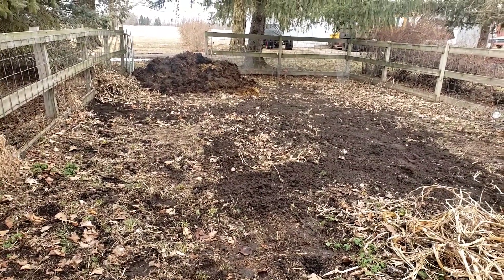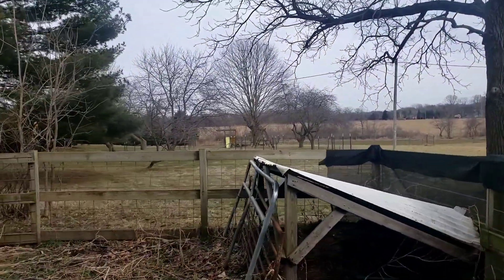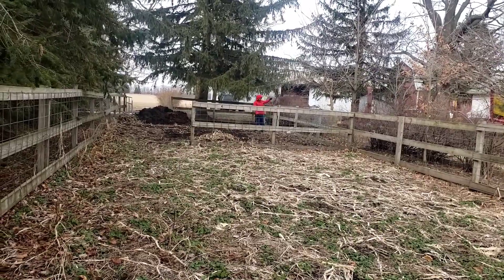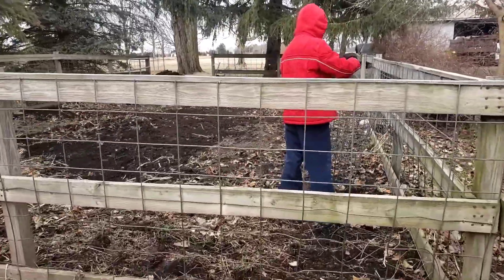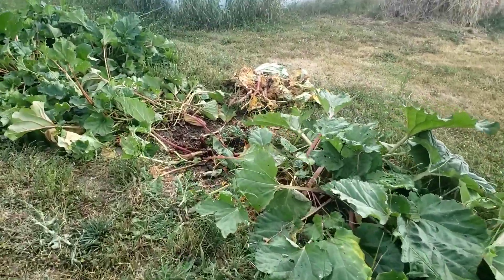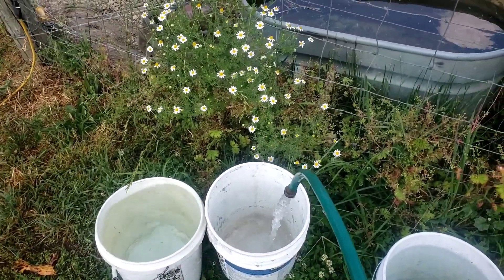Free Money From Gardening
Making splits from plants is a good side income to any backyard garden. Perennials of any kind, fruit/vegetable/flowering. Price a local nursery and go from there. My cut rhubarb was selling a pound or two at a time inconveniently this year so I made splits, starter plants, and moved onto other perennials. Even unpotted I made enough for a week of groceries for a family of seven from only 1 plant divide.